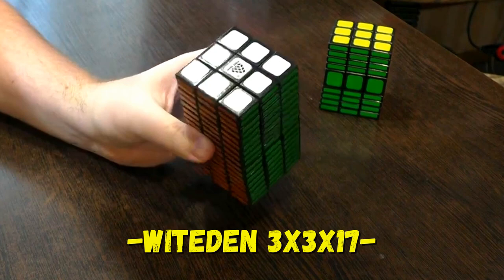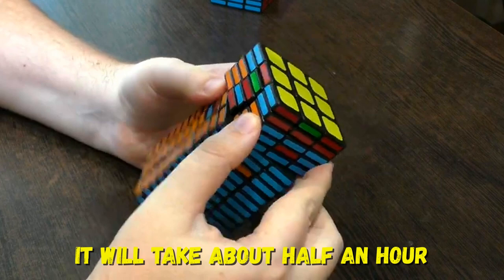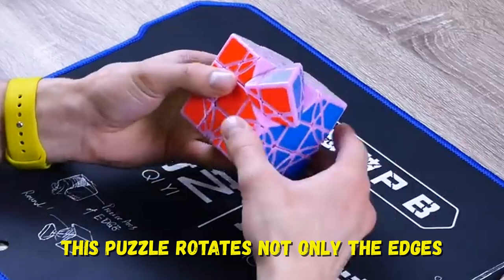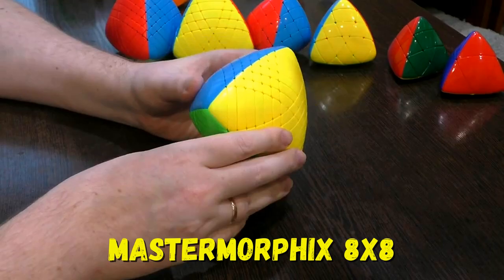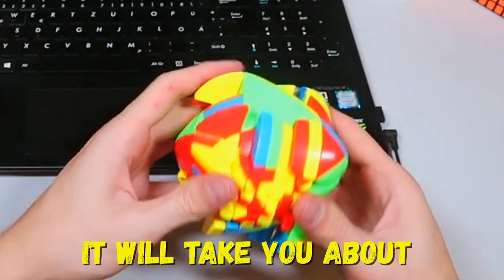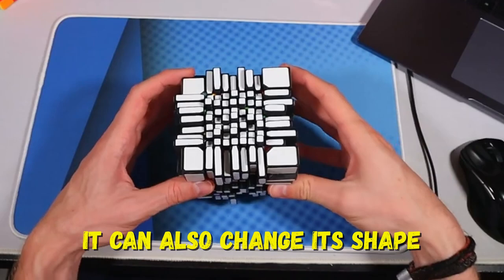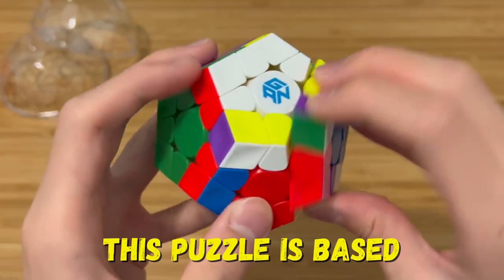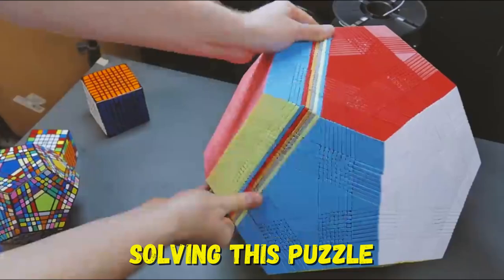Five Amazing Modifications of the Rubik's Cube You've Never Seen Before!